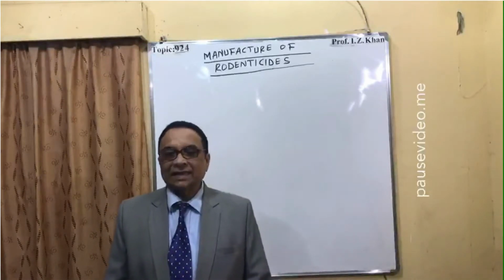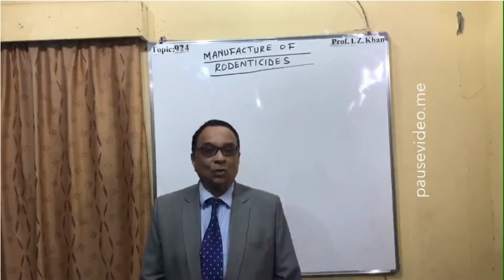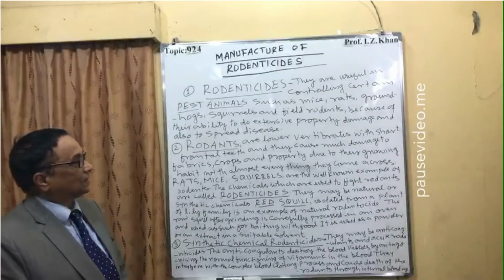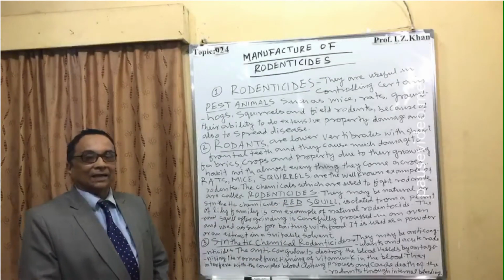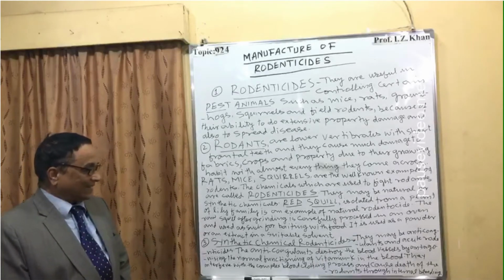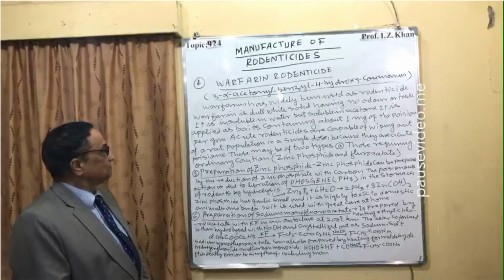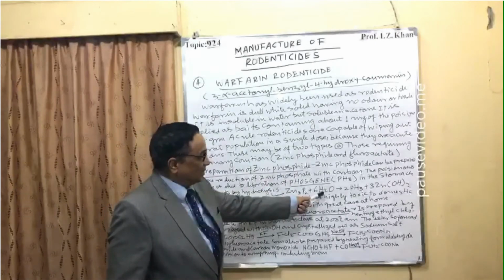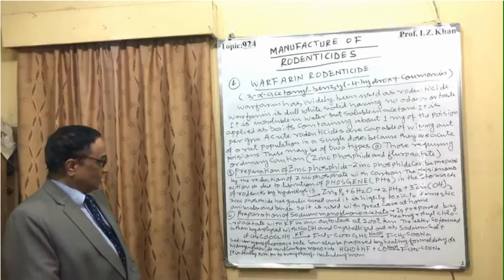Lecture- 924Topic- INDUSTRIAL MANUFACTURE OF RODENTICIDES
Introduction
Rodenticides are useful in controlling certain pest animals such as mice ,rats,ground-hogs,squirrels and field rodents, because of their ability to do extensive property damage and to spread disease.